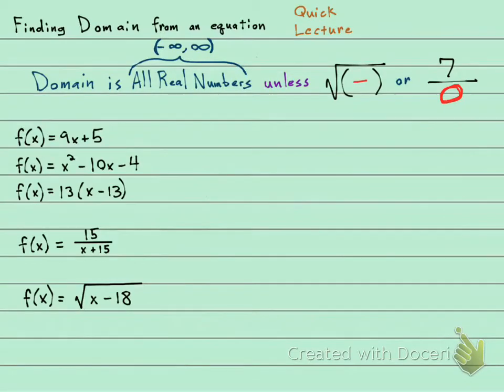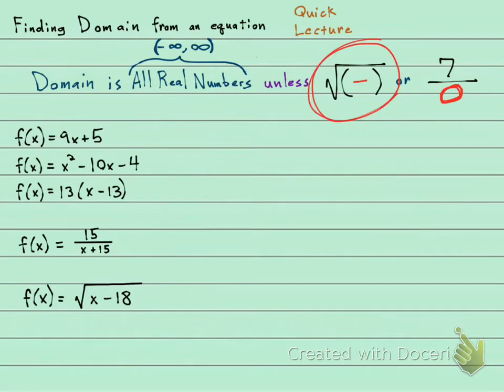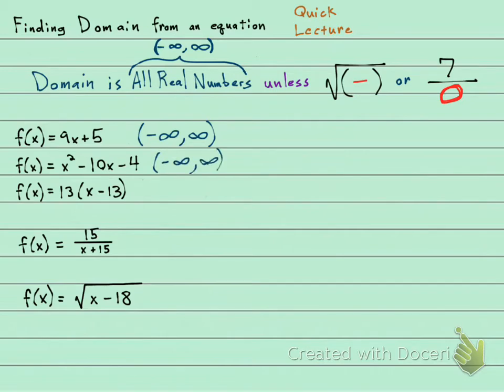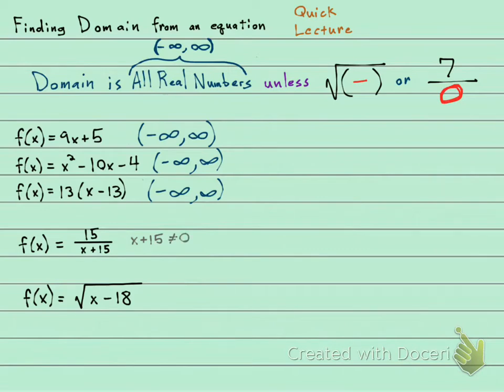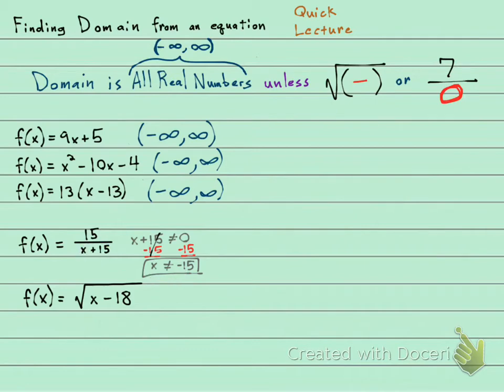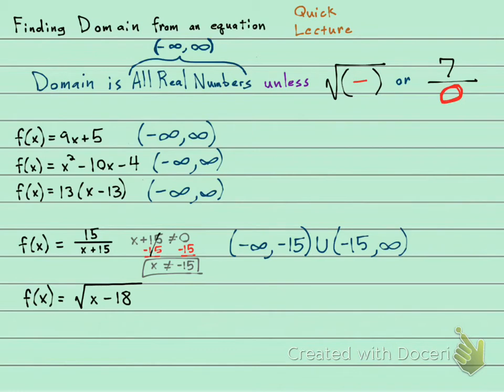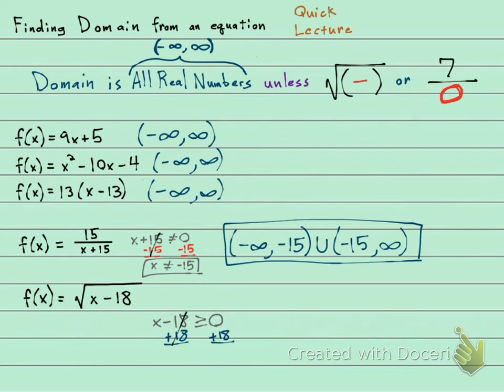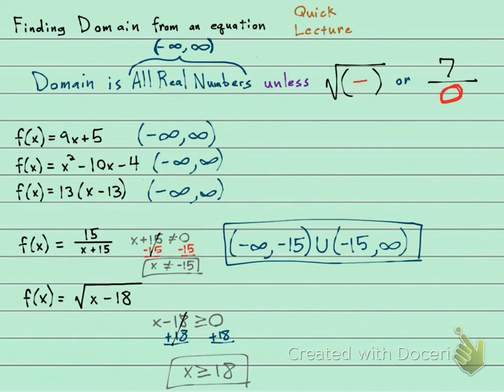130 1.7 Domain Examples